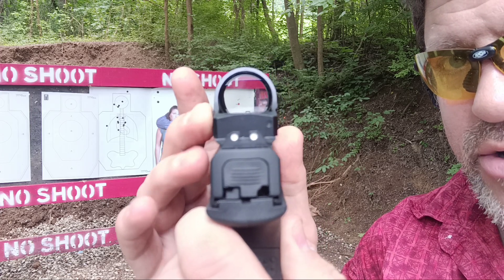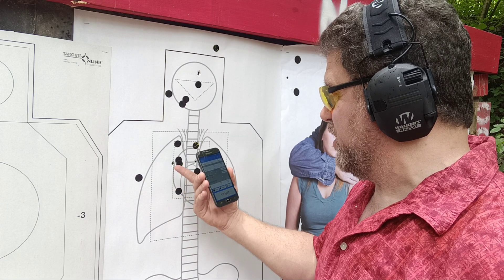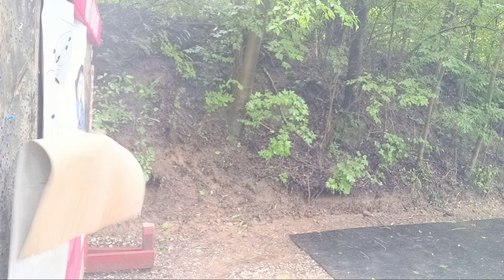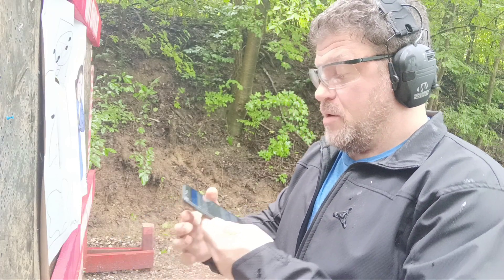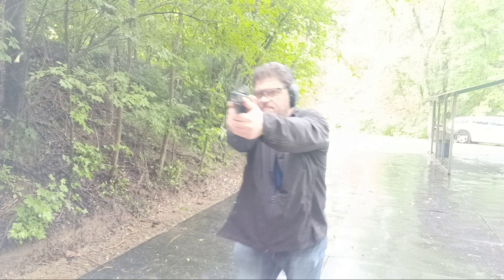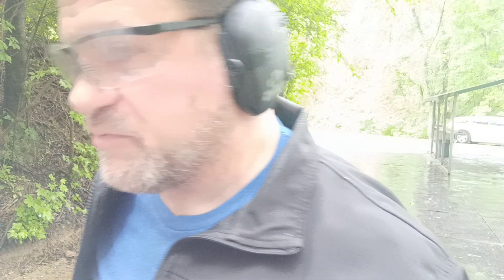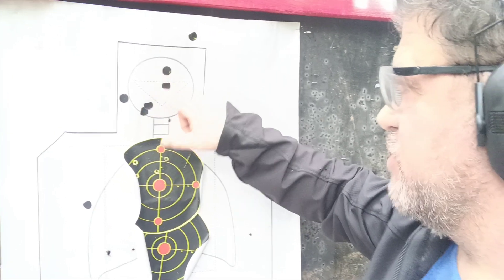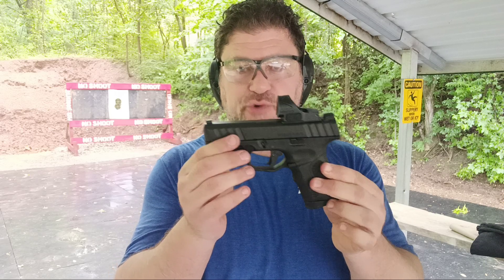.78 WORLD RECORD MOZAMBIQUE Fastest CONCEALMENT BJJ MMA DanTheWolfman Loki Jacket Elon Musk HIRE Me?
Elon Musk Bodyguard .78 WORLD RECORD MOZAMBIQUE Fasted CONCEALMENT BJJ MMA DanTheWolfman Loki Jacket .78 MOZAMBIQUE WORLD RECORD FROM CONCEALMENT THIS BODYGUARD IS The FASTEST DanTheWolfman Loki Jacket Actor & Stuntman BEST MMA & Combatives .78 MOZAMBIQUE WORLD RECORD FROM CONCEALMENT! THIS BODYGUARD IS FAST!!! secret service president presidential security detail vip executive protection Bob Vogel Drill polenar tactical the machine failure Miami Vice Jim Zubiena Mozambique drill scene Yo Homie Challenge paul harrell vip Mozambique drill in Collateral and Heat Mozambique drill in Collateral and Heat DanTheWolfman Failure Drill Loki Jacket Executive Protection Armed Security Elon Musk Who is Dan The Wolfman Shooting Skills Federal 124 gr Syntech full power loads Collateral Yo Homie Drill Heat Actor Stuntman Stunts under 1 second sec quick draw coat The Mozambique Drill, also known as the Failure Drill, or Failure to Stop drill, informally, "two to the body, one to the head," is a close-quarters shooting technique that requires the shooter to fire twice into the torso of a target (known as a double tap or hammered pair to the center of mass), and follow up with a more difficult head shot that, if properly placed, will instantly stop the target if the previous shots failed to do so. Instructor Zero Celebrity Celebrities CEO CEO's Knoxville, TN Tennessee @PolenarTactical @ActiveSelfProtection @tfbtv @federalpremiumammo @Stoeger_USA @GideonOptics2023 @NightwoodGuns @hunter-constantine @spnfirearms @ValhallaTactical @ElonMusk-FanZone @GunSam @thegundungeon @BrandonHerrera @GunsGadgets @LegallyArmedAmerica @Tier1Concealed @concealedcarry @RogerBarrera @TiberiousGib @TaranTactical @RobertVogelShooter @BerettaCommunity @berettavideos @PaulHarrell pact timers hollywood stars corporate security @BJJ.Fanatics @BenStoeger187 @ForgottenWeapons @fusionfirearms @SdsImports @palmettostatearmory @PalmettoStateArmoryVideos @sdsimports @aimsurplus @GunOwnersofAmerica @TacticalHyve @TREXARMS @GarandThumb @USCCAOfficial @180SecondIdeas @Mrgunsngear stoeger str9c @Stoeger_USA